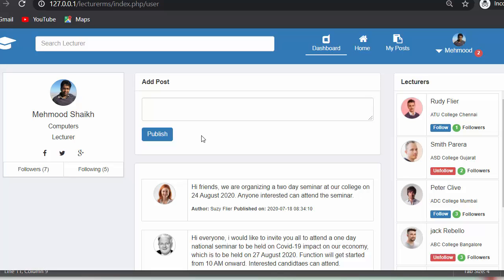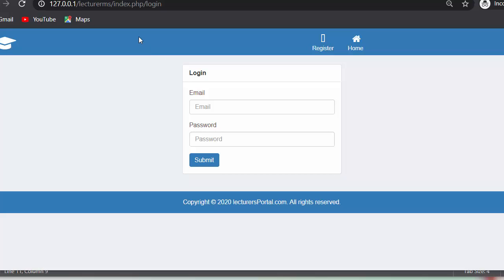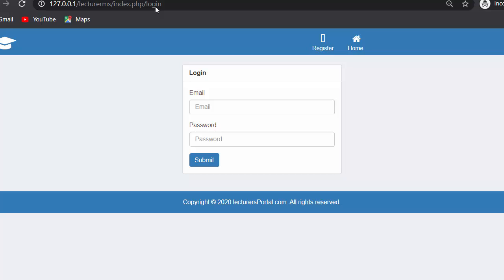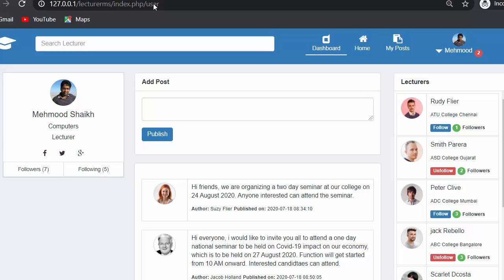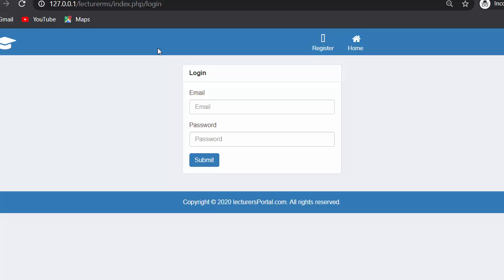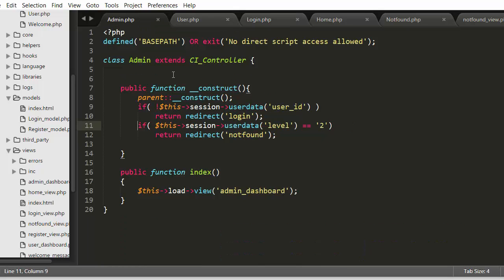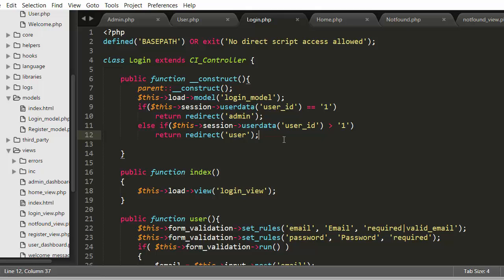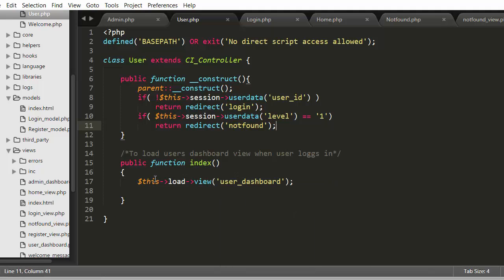How to protect private pages from unauthorized access using codeigniter AJAX and jQuery Part-4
How to protect private pages from unauthorized access using codeigniter AJAX and jQuery is a video tutorial for beginners and intermediate users to learn about developing the functionality of restricting the users from accessing private pages of admin and restricting admin to access the functionalities of normal users.